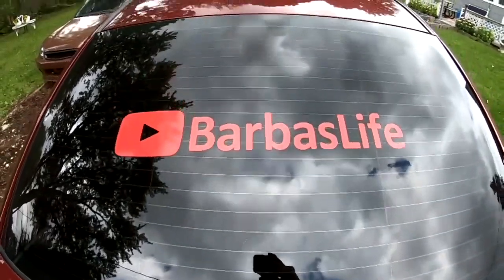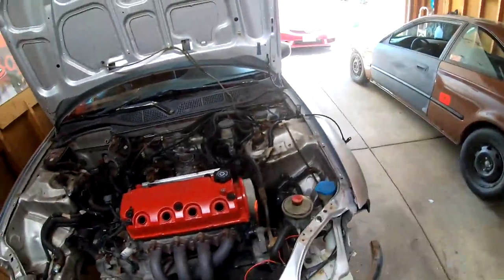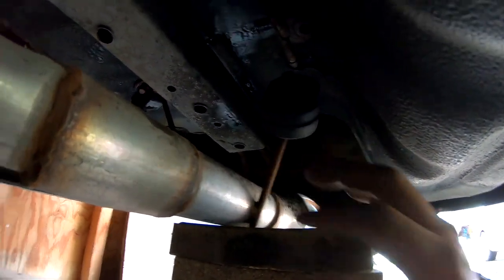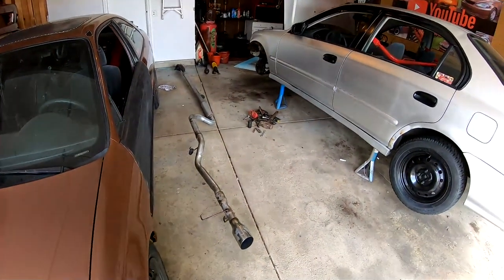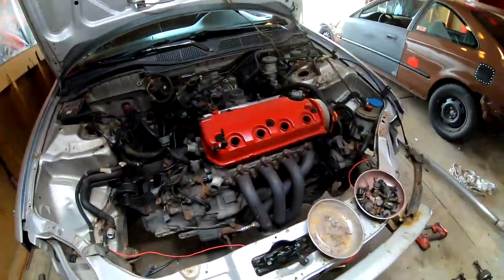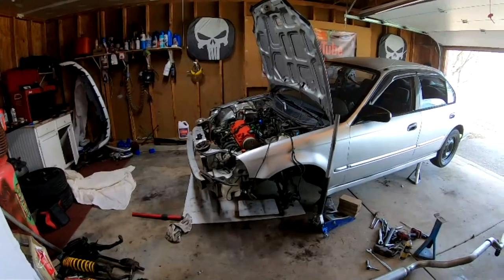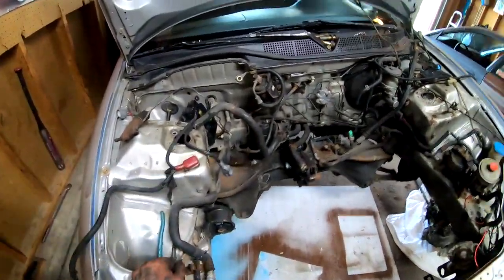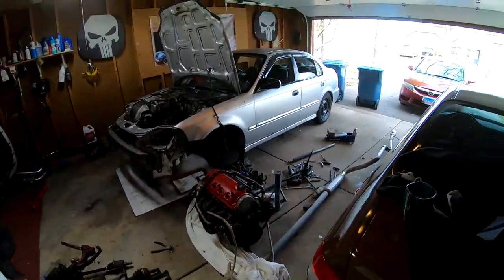engine is finally out of the civic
FAN MAIL
Michael Feliciano
634 e state st

ARP Headstuds
75mm Ycp pistons
Ebay Struts
Ebay wastegate
60% completely gutted interior
Sunroof delete